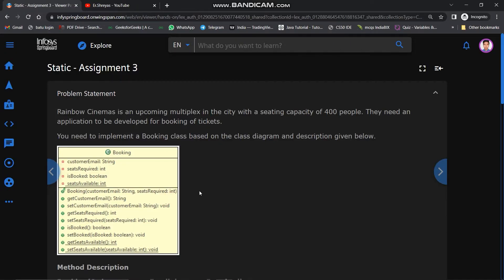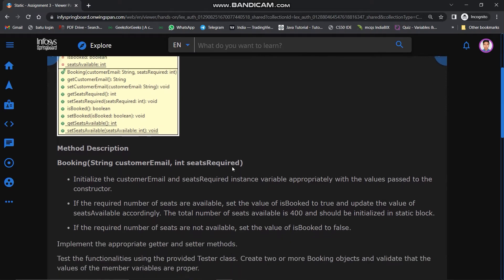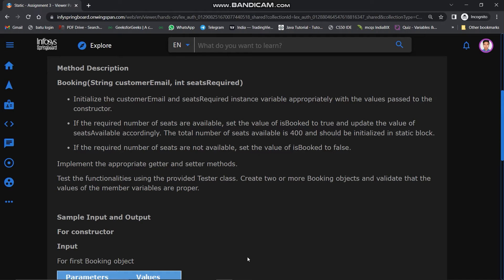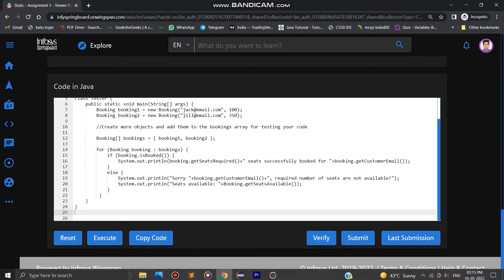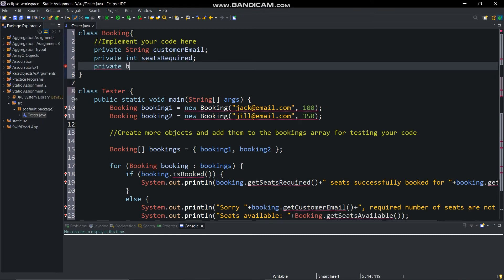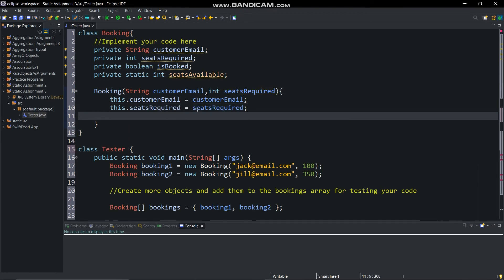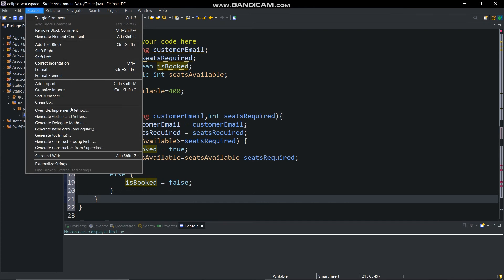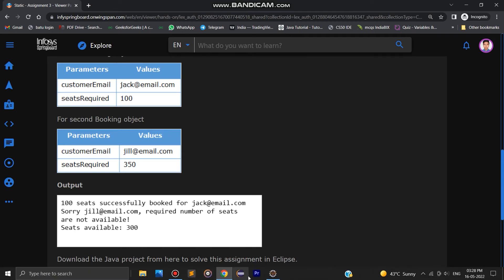Static Assignment - 3 | Programming Using Java | Infosys Springboard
Problem Statement-

Rainbow Cinemas is an upcoming multiplex in the city with a seating capacity of 400 people. They need an application to be developed for booking of tickets.

You need to implement a Booking class based on the class diagram and description.